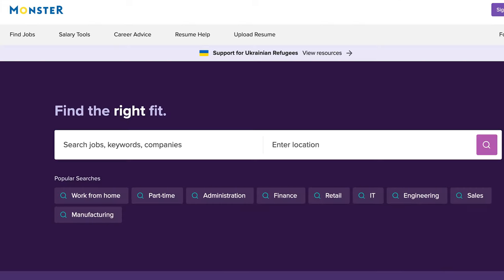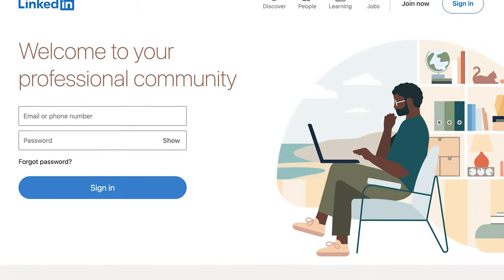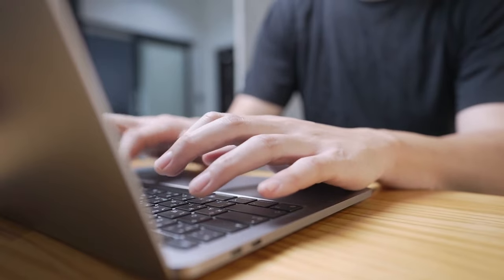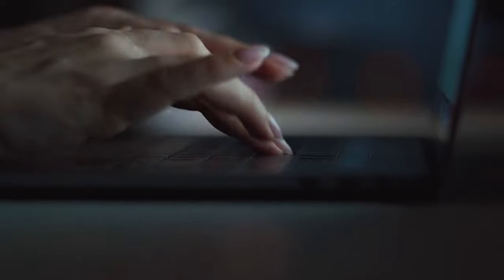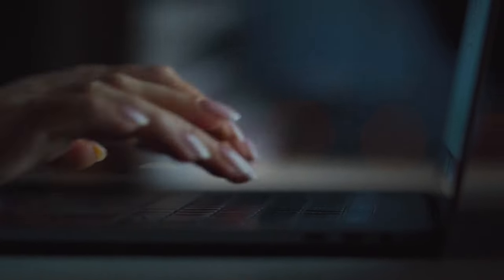How to Find and close Recruiting Clients for your Recruiting Agency?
In this video, we’re going to go over how recruiters find clients!

Having worked many years in the recruiting and staffing industry, I have acquired a lot of tips, tricks and insights in the industry that I want to share with you!  Whether you have questions on how to better your resume, ace the interview, or learn more about the recruiting world and my entrepreneurial experiences,  please feel free to subscribe and come along for the journey!